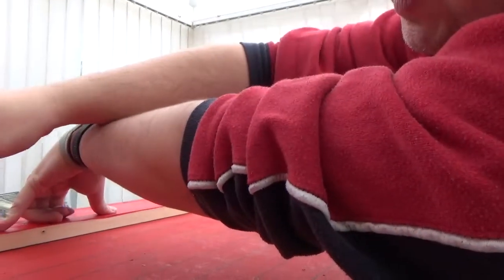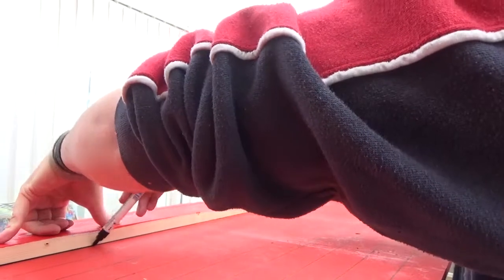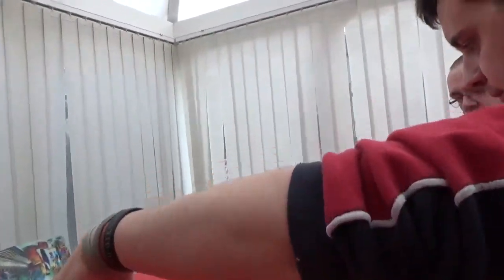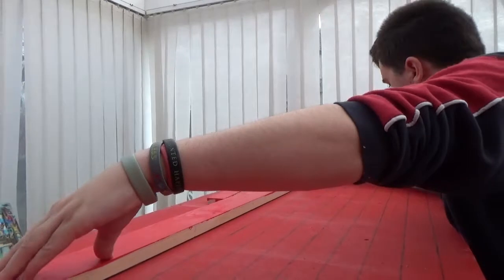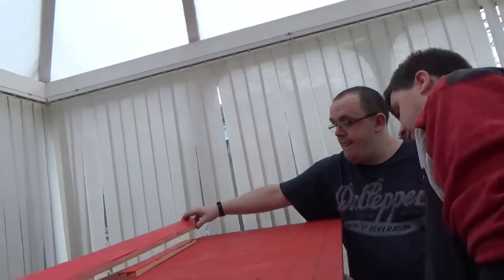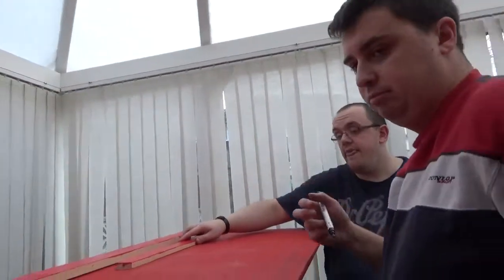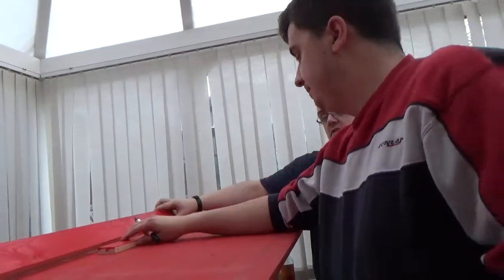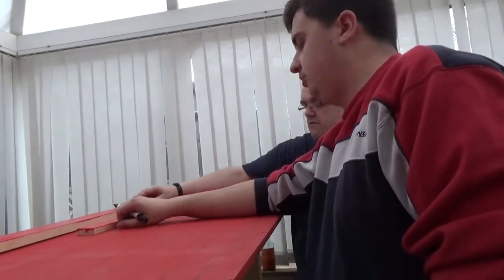MARKING OUT CASSETTES FOR FIDDLE YARD - 7th APRIL 2017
David and Matt marking out the cassettes for the new fiddle yard